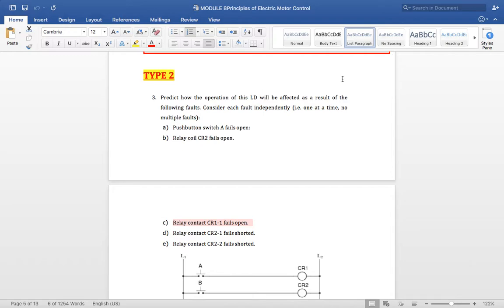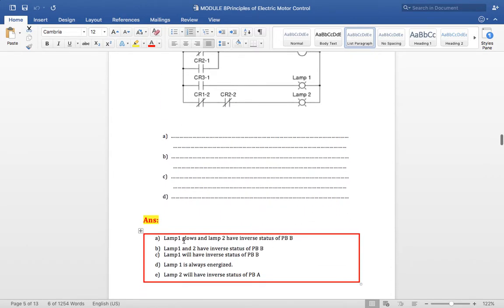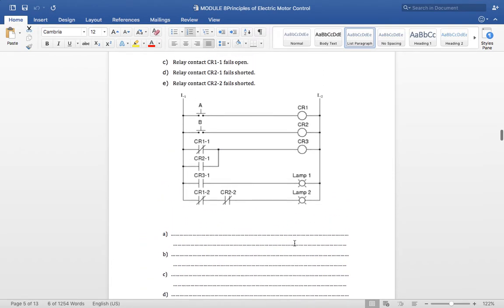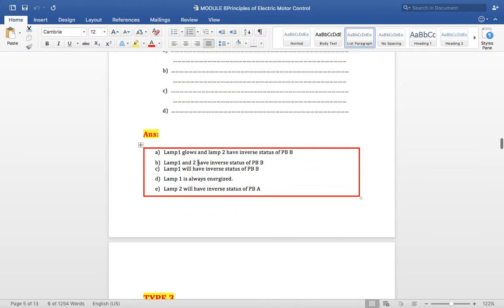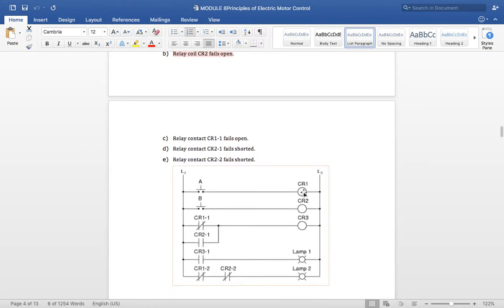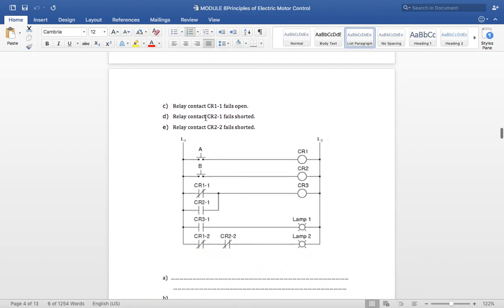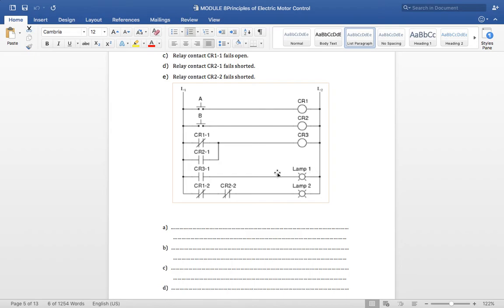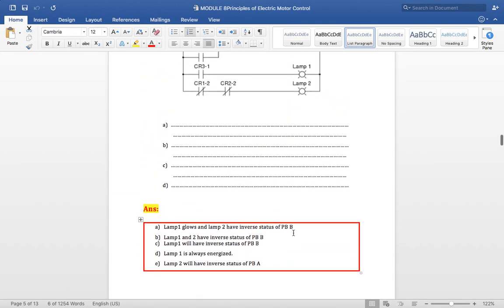AEE72 MODULE 8 TYPE 2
TERM 3 ELECTRICAL INSTALLATION
MODULE 8 TYPE 2 EXPLANATION